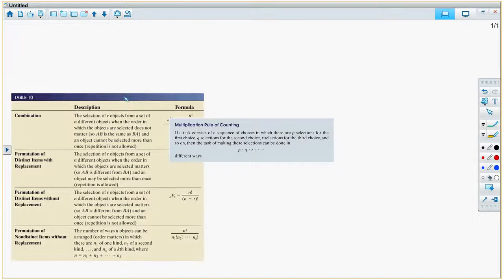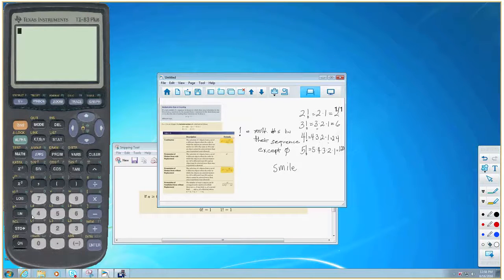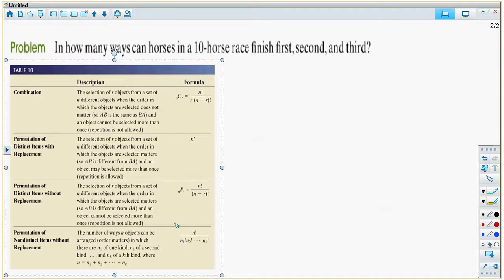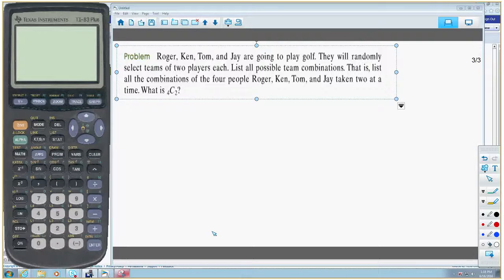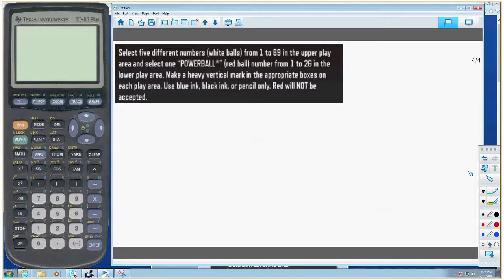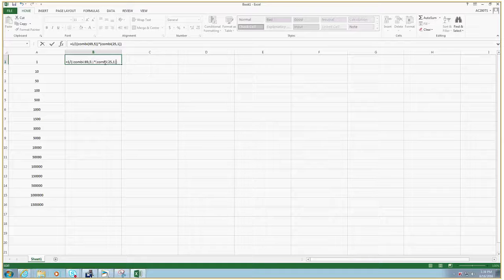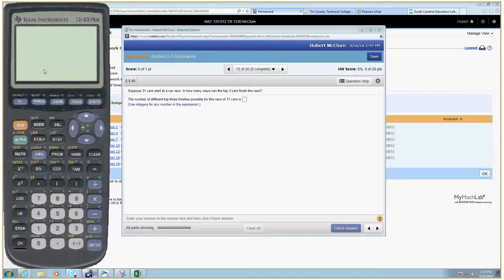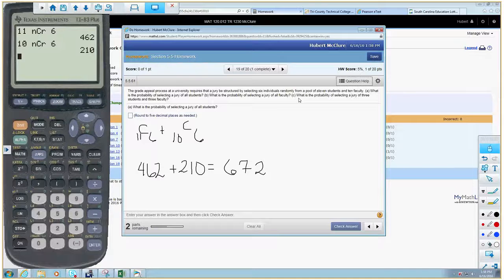McClure, Hubert C Thursday, June 16, 2016 12 48 29 PM